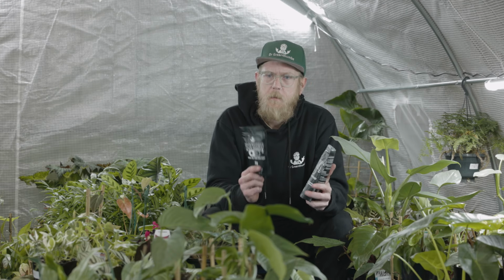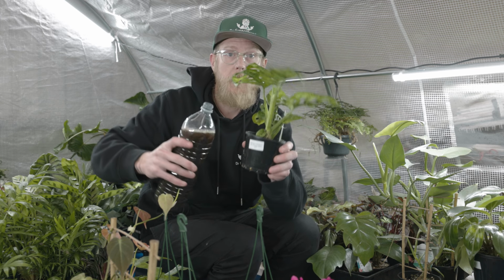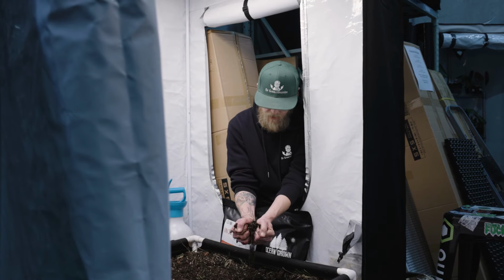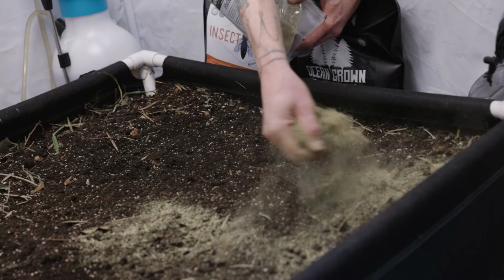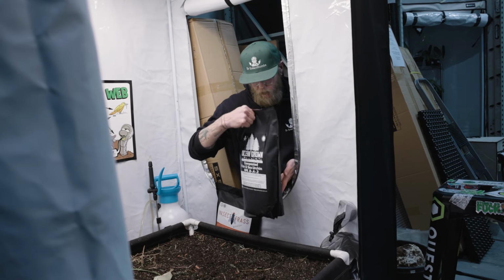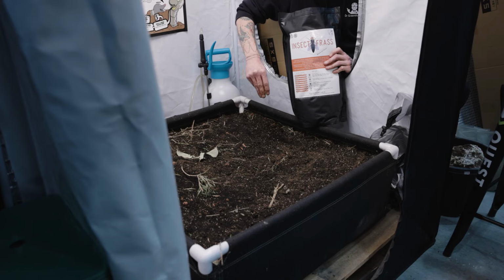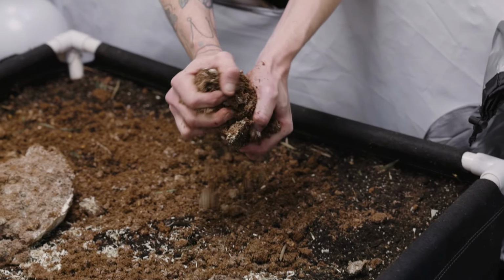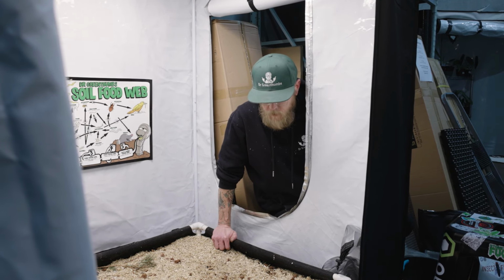Dr Greenthumbs - No Till Garden Bed Reset - Pre green-manure planting preparation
In this video I share some tips using Root Roids & Ocean Grown during winter. Then I reset my 3x3 no till harden bed preparing for a green manure crop pre spring.

All products used available from drgreenthumbs.com.au